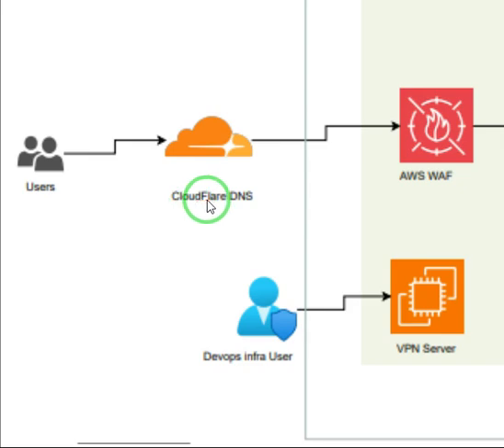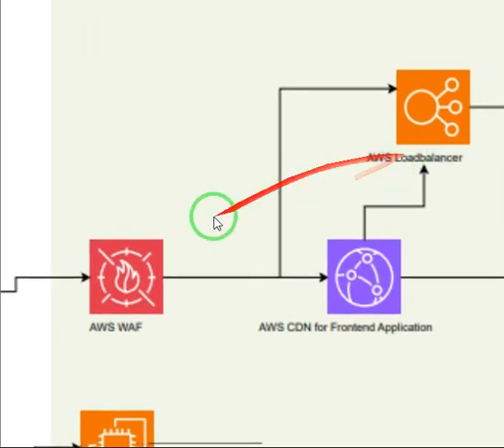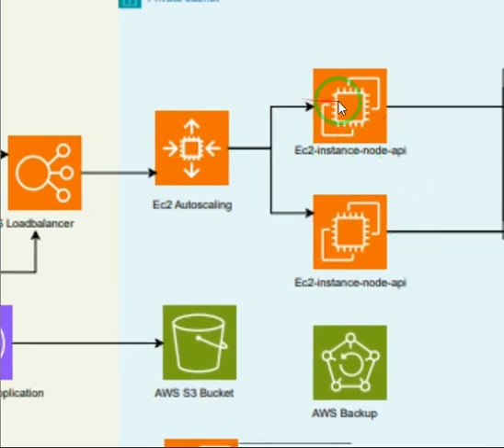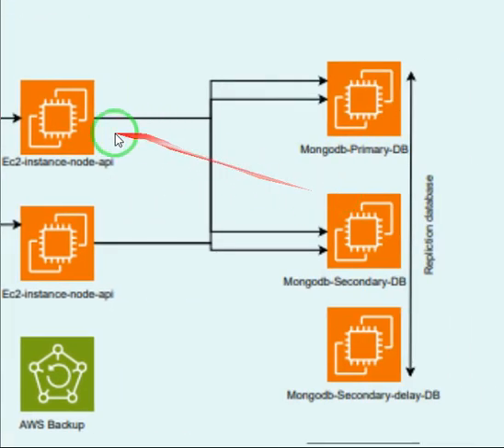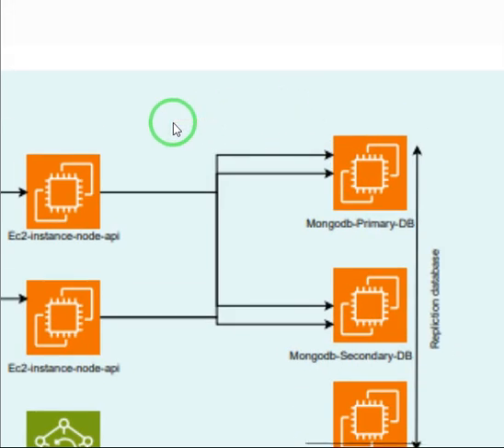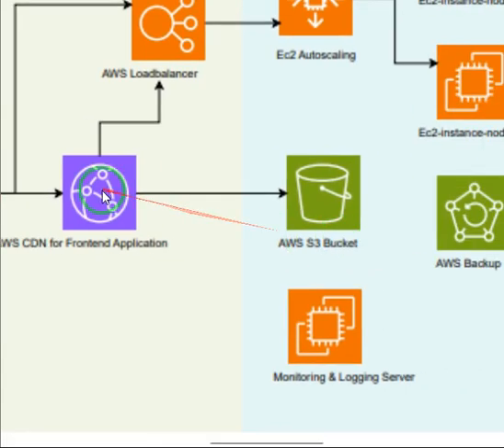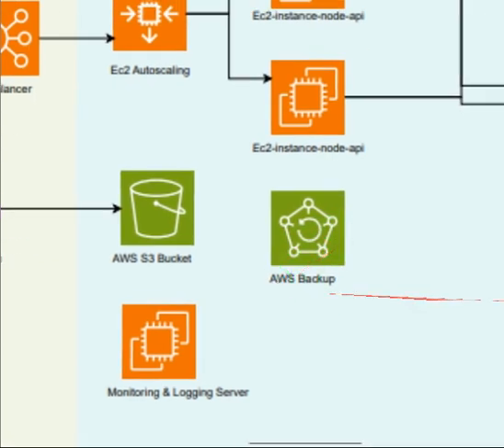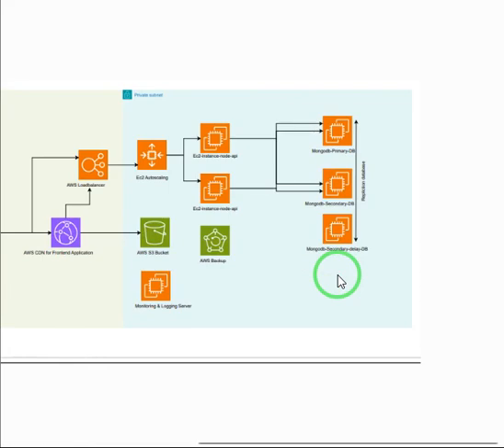AWS end to end Architecture for Web App, Backend services and database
i have started this youtube channel to make others to familier with use full technology and current technology

 if you don't agree with my upload of one your content then simply send me a private message or e-mail and i will delete it immediately